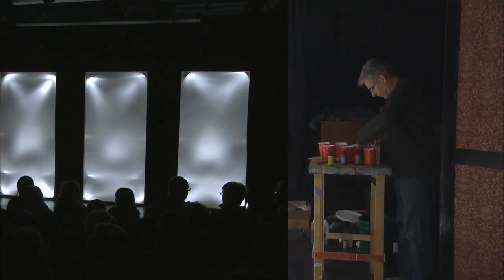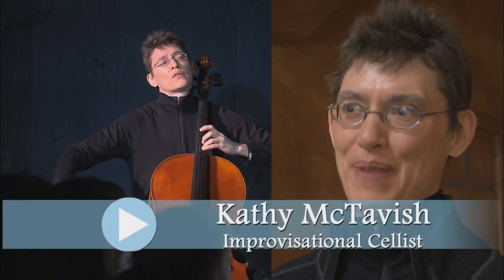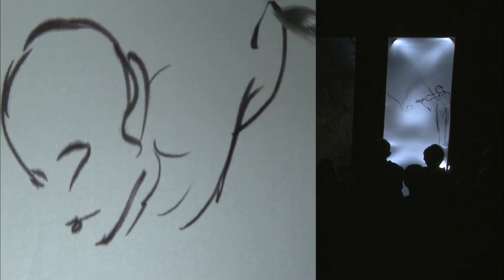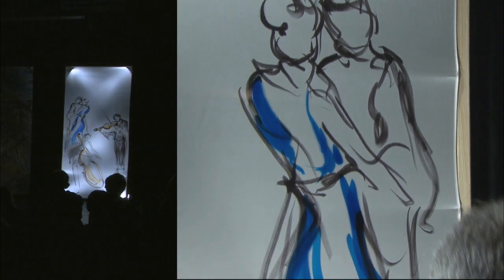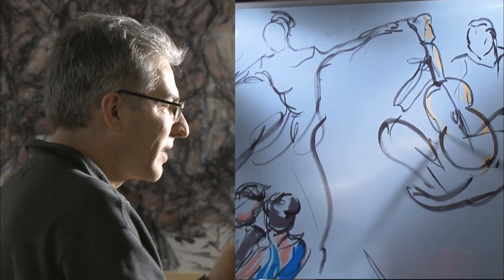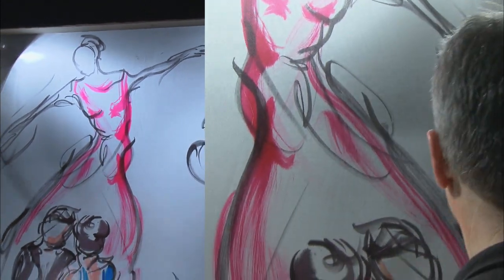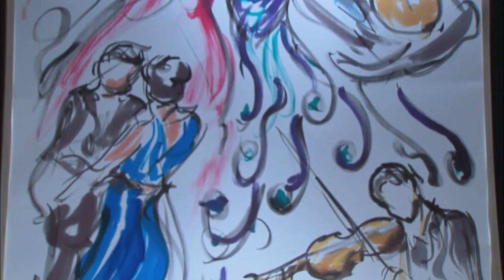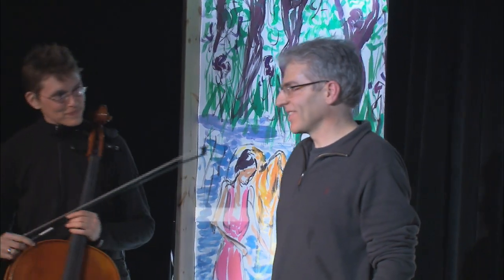Silk Painter Lee Zimmerman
Silk Painter Lee Zimmerman creates beautiful work to the tune of improvisational cellist Kathy McTavish.  Together they tell, A Story in Three Parts.